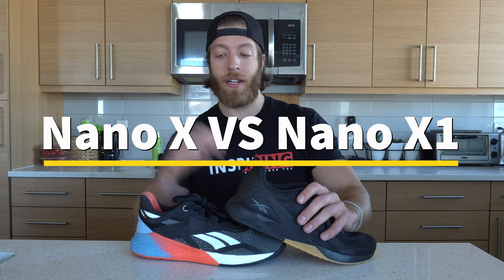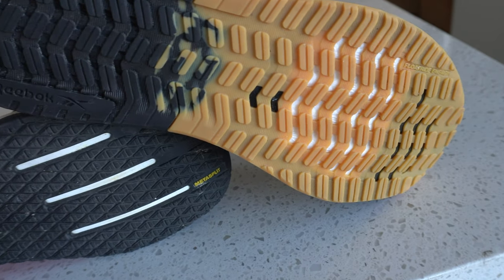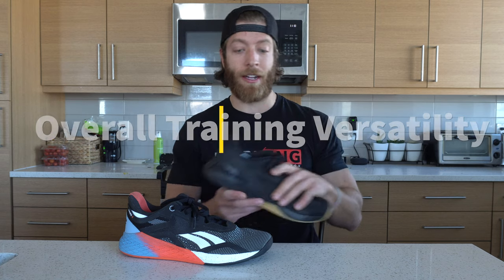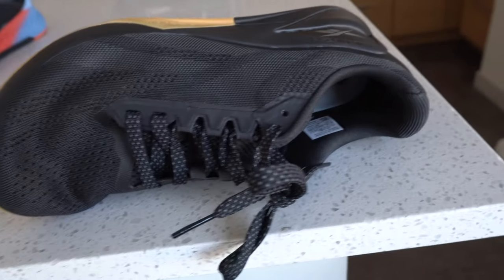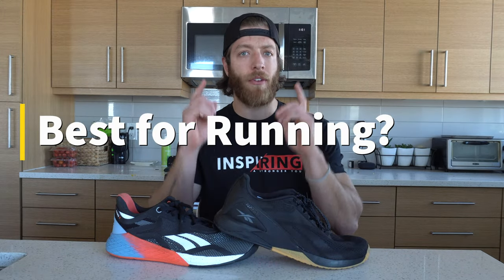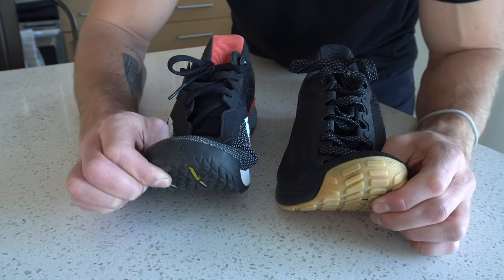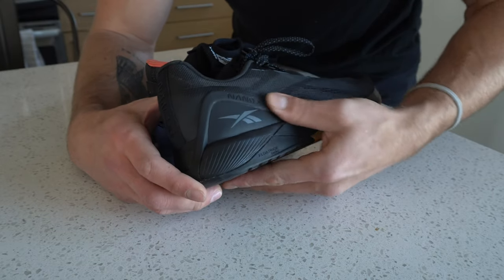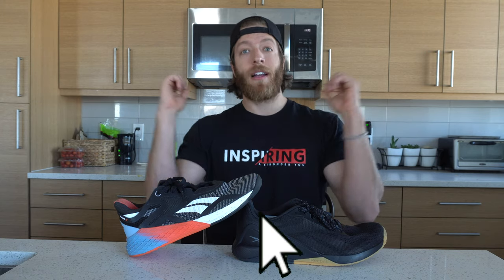Reebok Nano X vs Reebok Nano X1 | Which Is BETTER?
So, you're torn between the Reebok Nano X and the Reebok Nano X1. The good news about these two cross-training shoes is that they're fairly different, so it's easy to decide which to go with based on your goals, needs, and wants.

Unlike the Reebok Nano 9 and Reebok Nano 10 which were pretty similar in construction, the Nano X1 offers a ton of changes compared to its predecessors.

In fact, nearly every construction aspect has been reworked in the Reebok Nano X1 compared to the ReebokNano X.

In this comparison, I tackle a variety of Reebok Nano X vs Reebok Nano X1 topics including:

0:00 Key Differences
1:58 Performance Comparison
4:19 Price Breakdown
5:15 Best for CrossFit?
5:38 Best for HIIT Training?
6:06 Best for Running?
6:51 Best for Heavy Lifting?
7:09 Best for the Money?
7:39 Construction Comparison

Personally, I like both of these CrossTraining shoes for different things. If we can account for the reworked construction in the Reebok Nano X1, then we can make an educated choice for which model will suit our needs best.

If you're someone who wants a shoe for more serious lifting and CrossFit, then the Reebok Nano X is what I would suggest looking into, and if you're someone that loves more recreational training and HIIT, then the Reebok Nano X1 will likely work really well for you.

If you're on the fence or have any additional questions about these two cross-training shoes, drop some comments down below!